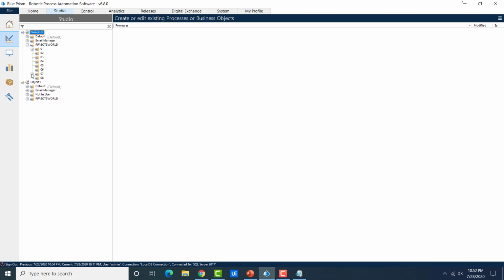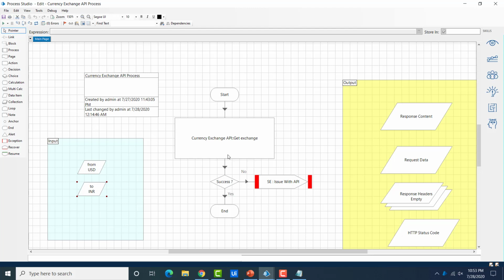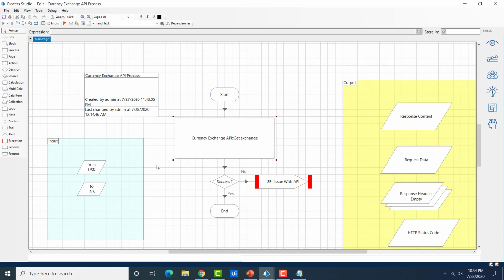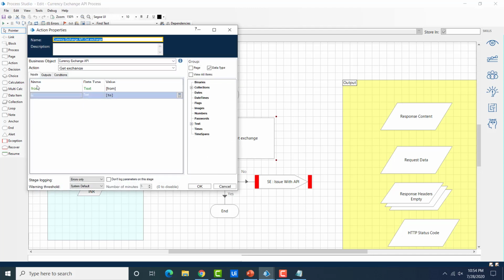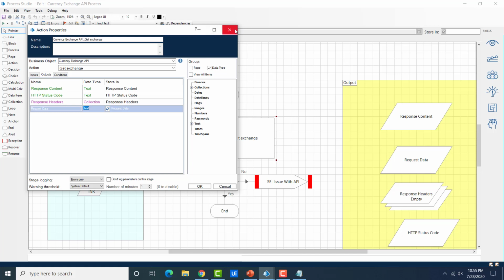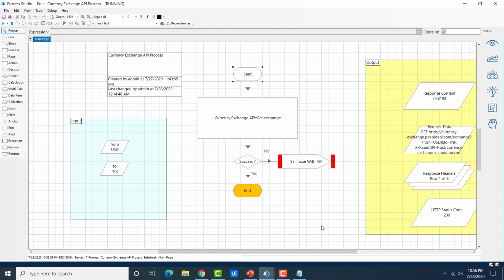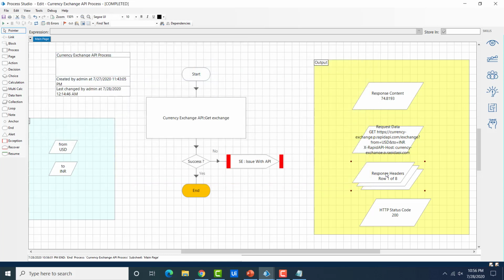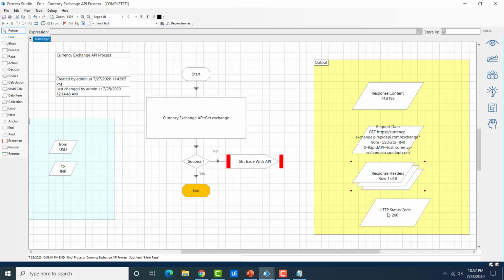How to Consume API into Process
Web API definitions contain all the data required to instruct Blue Prism how to make HTTP requests to a Web API. The data in the API definition determines how each request is constructed, specifying the required URL, HTTP method, headers, and authentication, required to make a request. API definitions also allow parameters to be defined that can be used to pass data into a request.